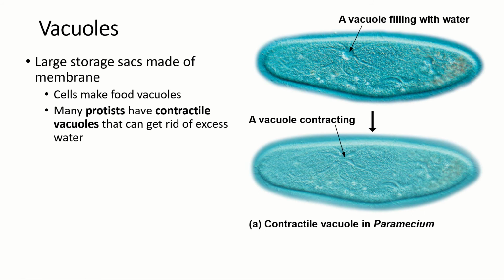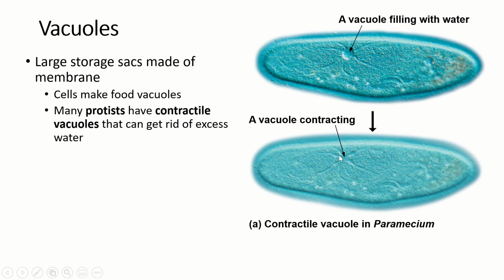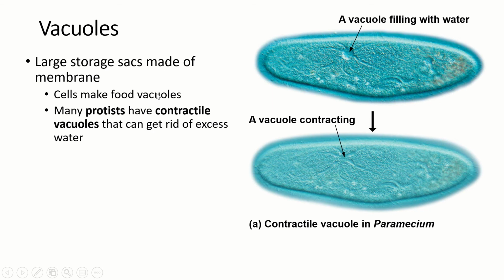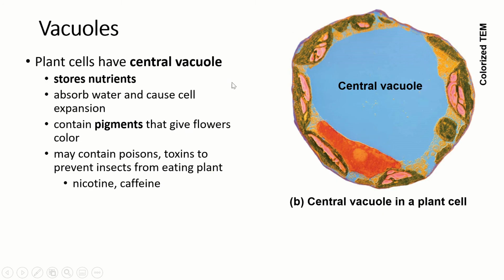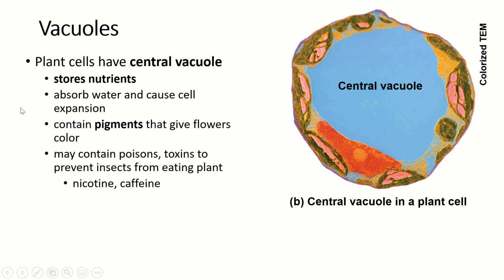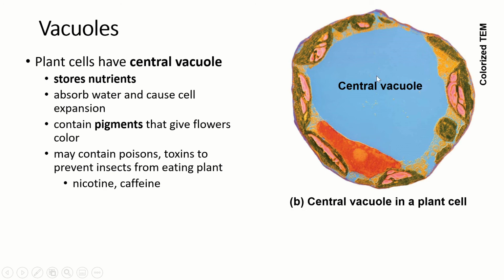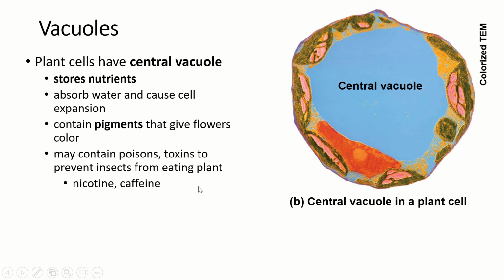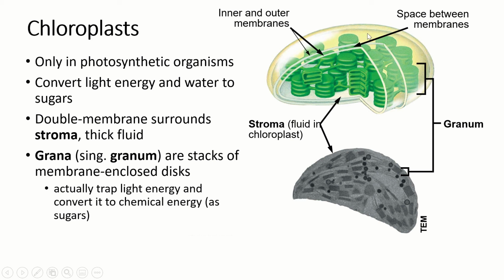Cell: Vacuoles and Chloroplasts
For an introductory biology class for first- and second-year college students.